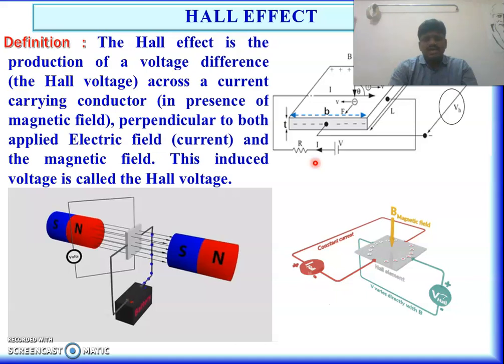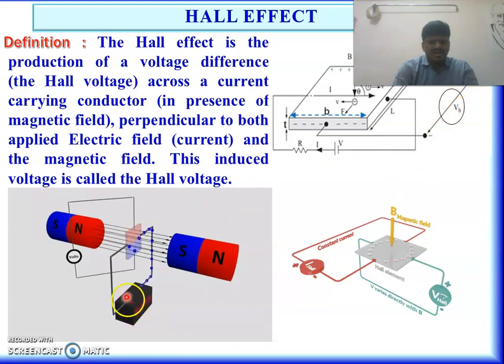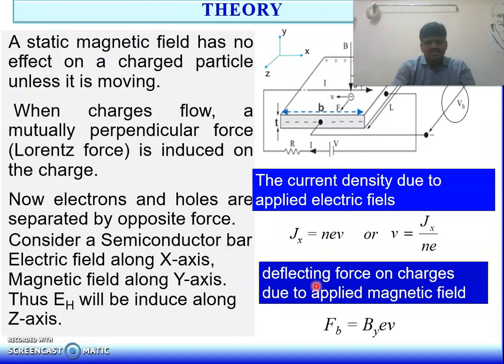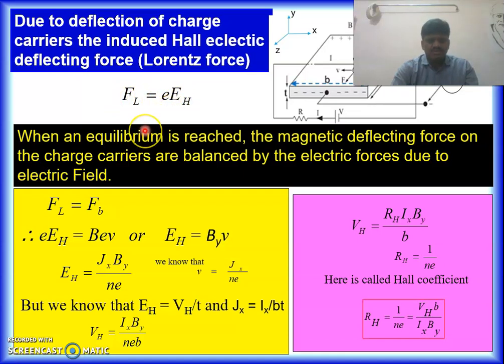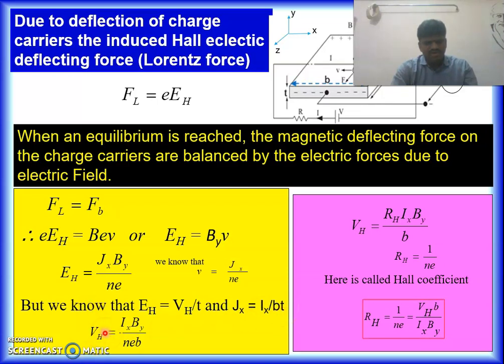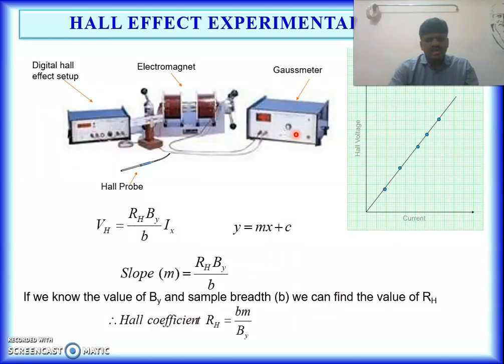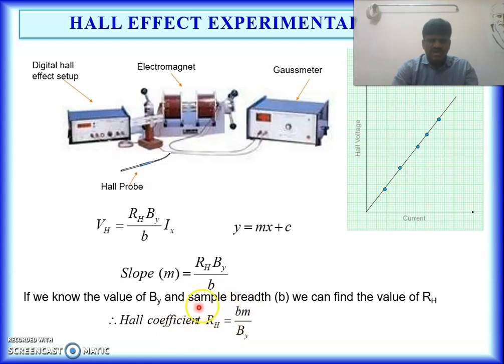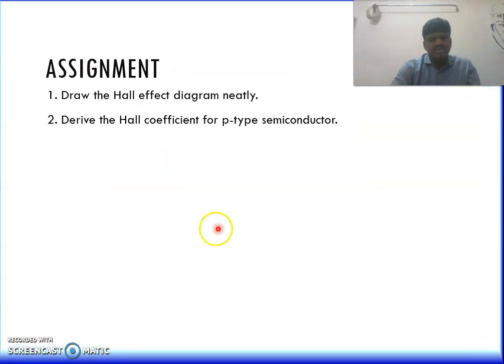4.7 Hall effect and its applications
I. B. Tech. Applied Physics, Unit IV Semiconductors